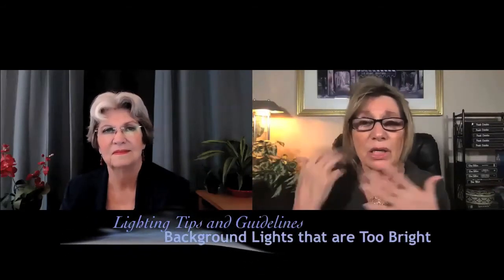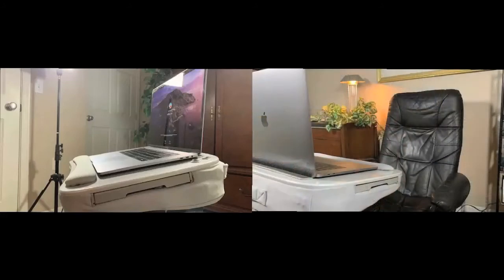Basic Zoom Tips Training Video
Training video for Zoom users to learn how to look and sound your best. It's educational, informational and entertaining!